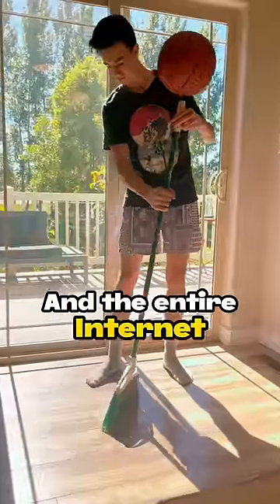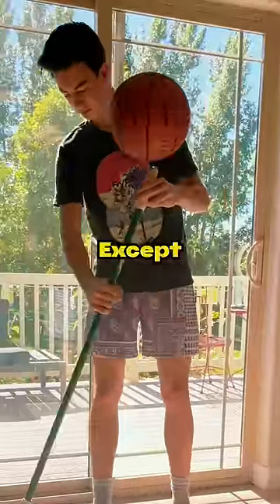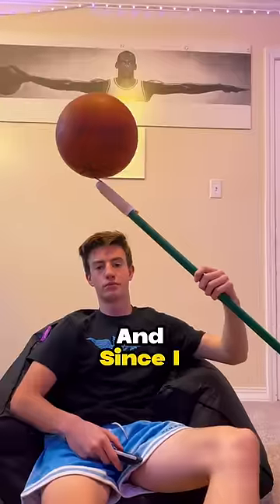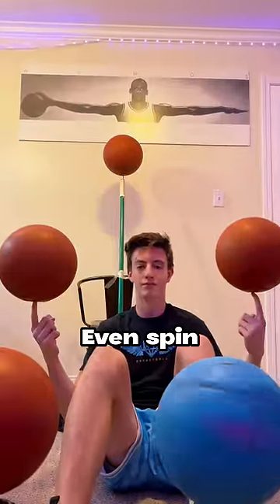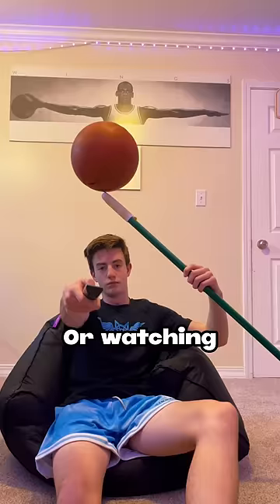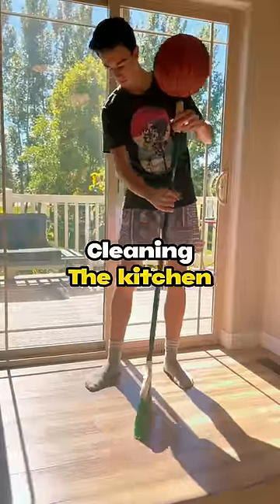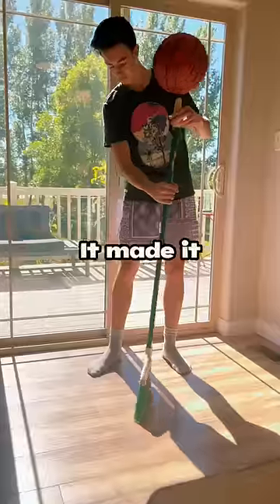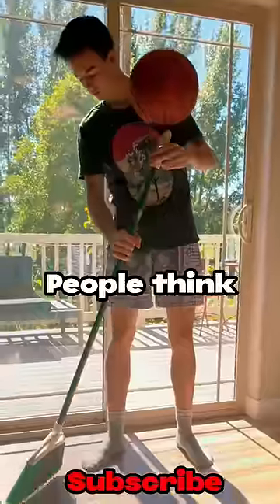I Faked this Video Except, It’s Actually Real!?!?!😱